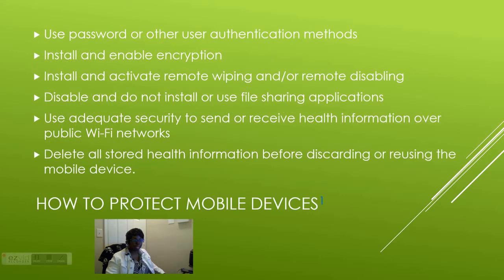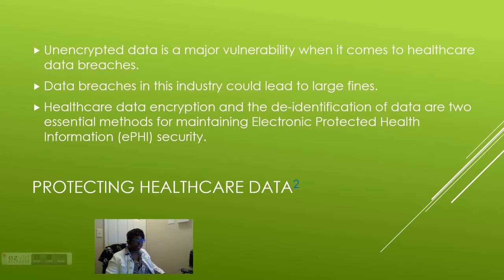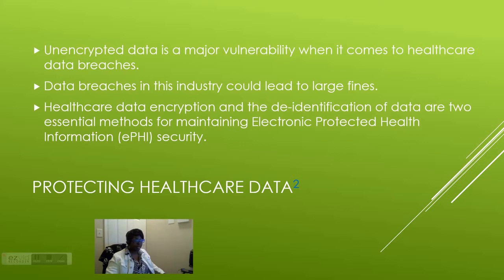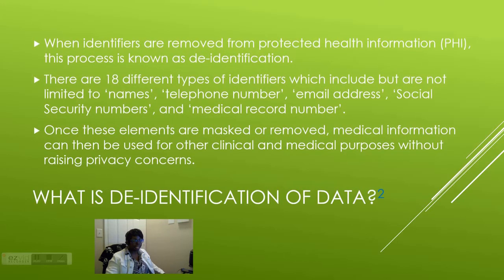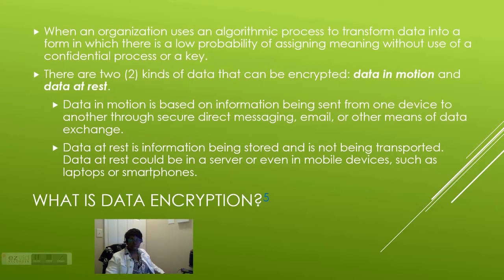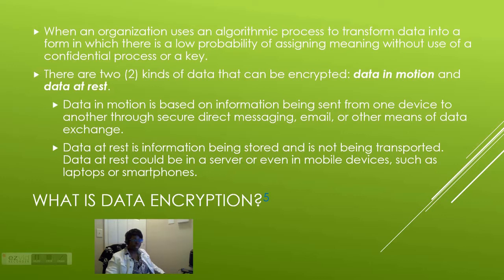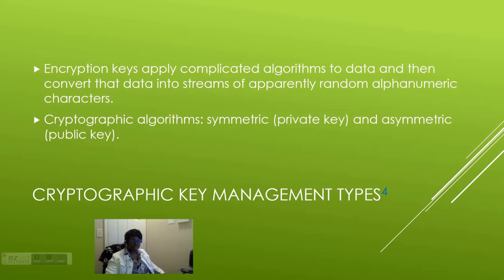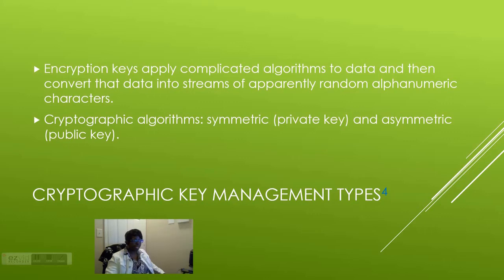The Use of Encryption in Mobile Technology for the Healthcare Industry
Presenation for Advance Network Security Class